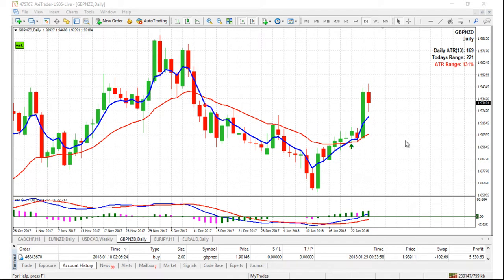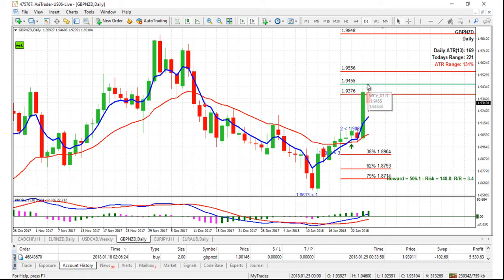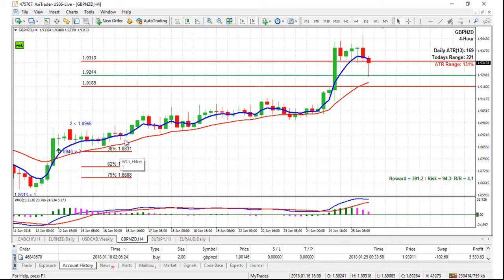GBPNZD Daily Chart Multiple Entry with 5 Lots for $11,086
S123 Bottom setup on the GBPNZD Daily. Used H4 Chart to time the entry. Used multiple lots to follow the trade up to target. Worked out nicely for a big profit .  Learn to trade the Simple 1-2-3 Forex Trader system